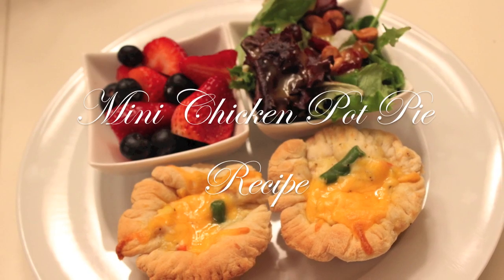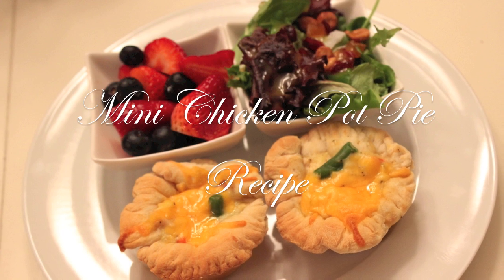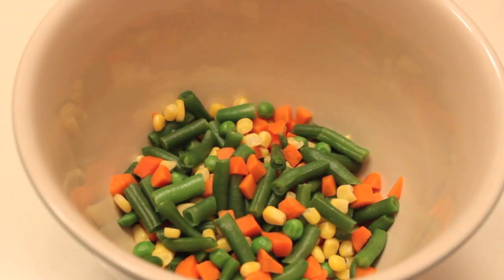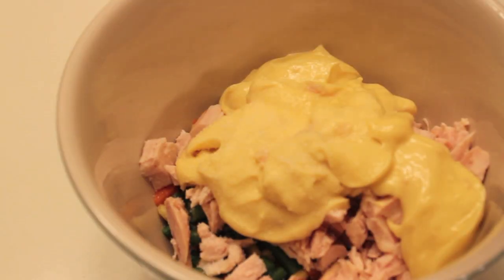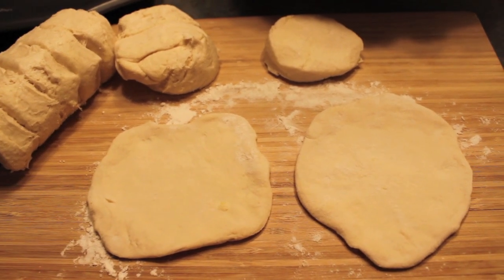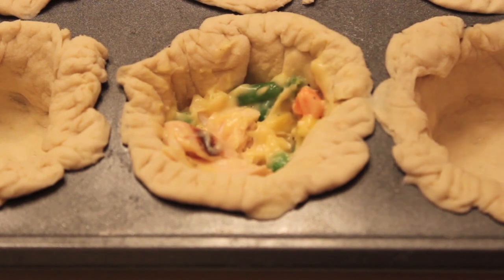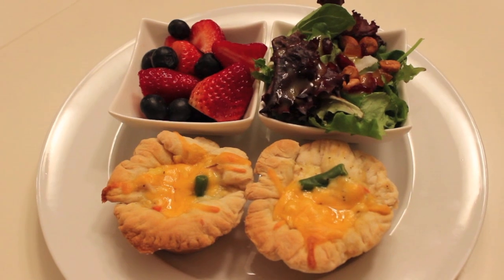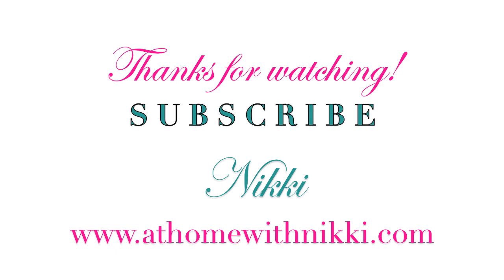Mini Chicken Pot Pie Recipe